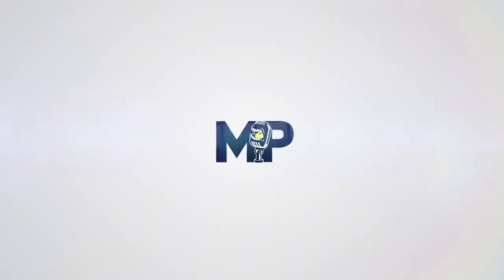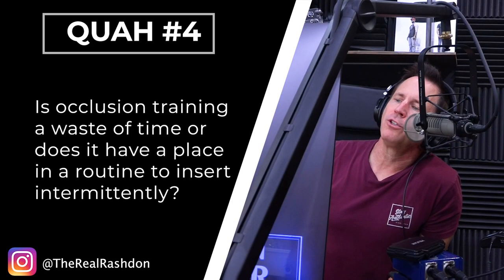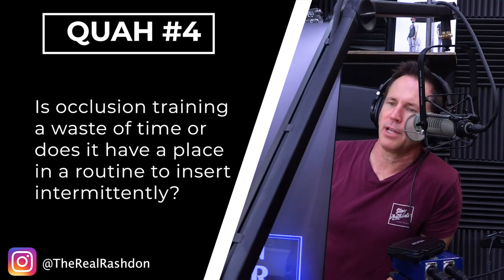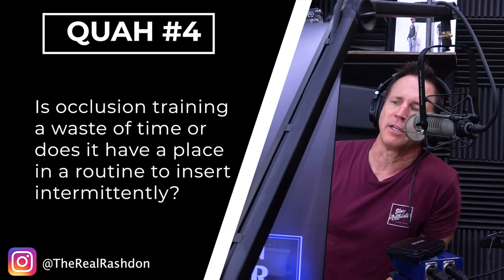Are There Benefits With Occlusion Training?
In this QUAH Sal, Adam, & Justin answer the question “Is occlusion training a waste of time?"